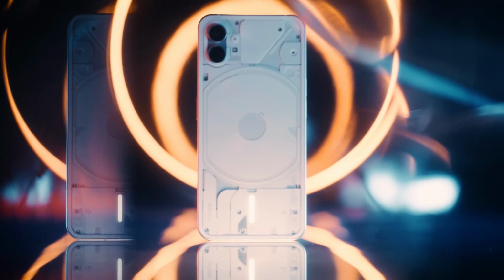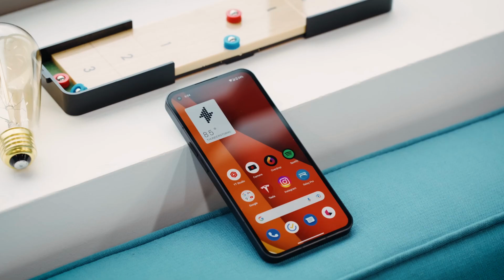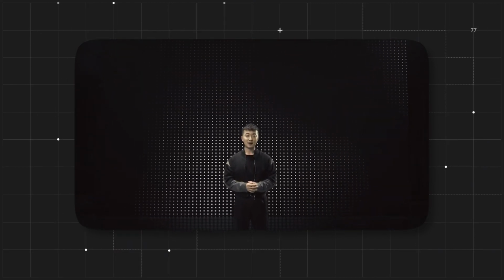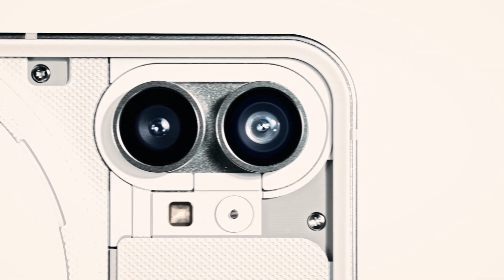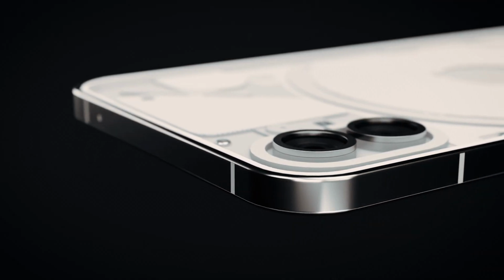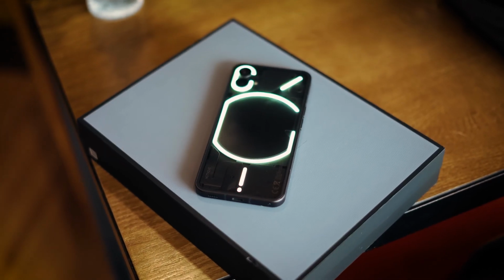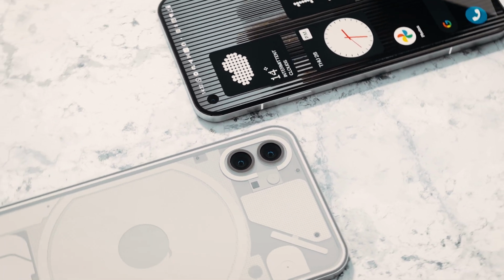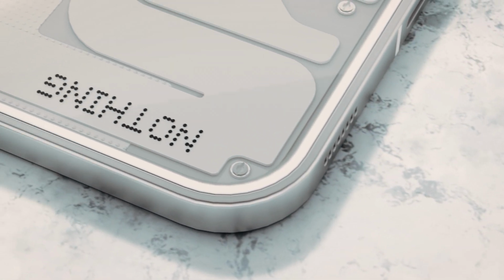Well-Known Smartphone Nothing Launching in US!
Carl Pei intends to cause a stir in the competitive world of smartphones with the rumored launching of the well-known smartphone nothing in the US. In this video, we’ll tell you everything you need to know about the coming of this phone. Now, let’s get to it.

About Tech Empire
🎥 Videos about Technology, Future and Peripherals
🎨 Written, voiced and produced by Tech Empire